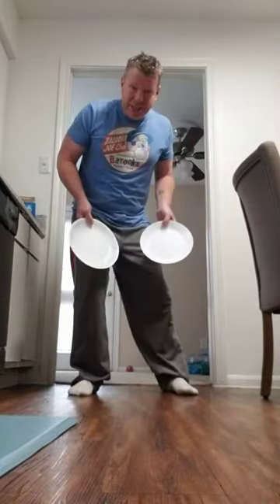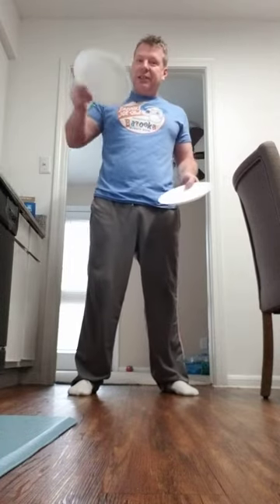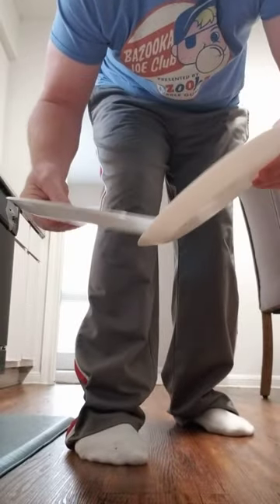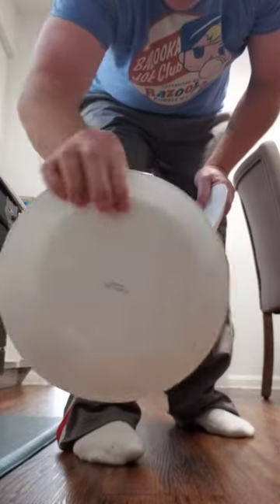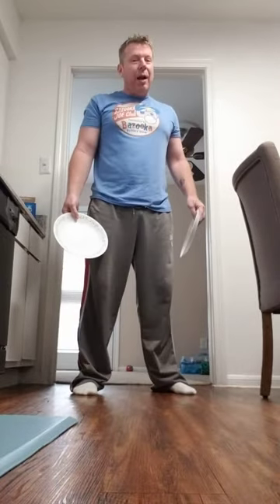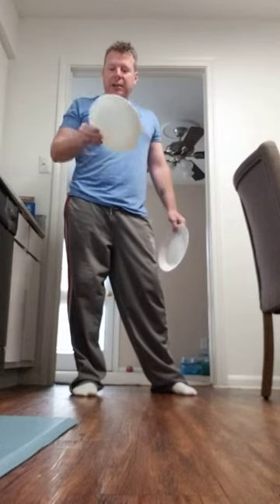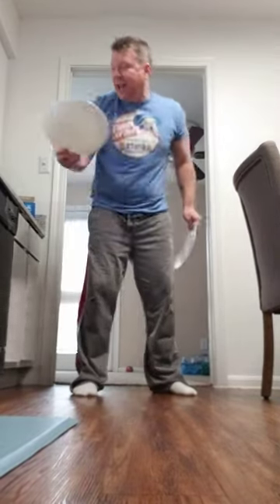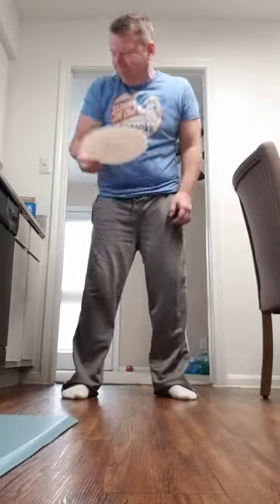Testing if Corelle will break if you drop on the floor. They guarantee it wont.